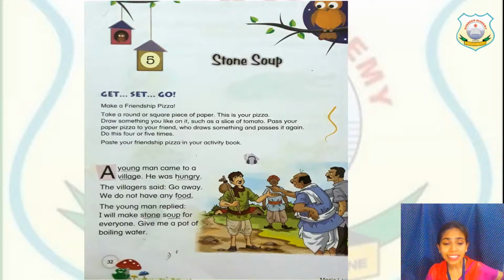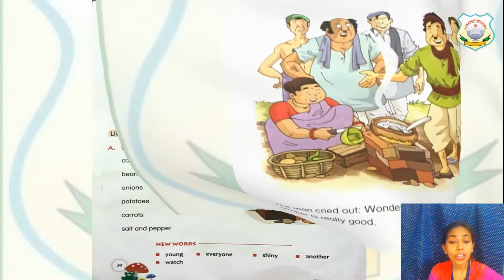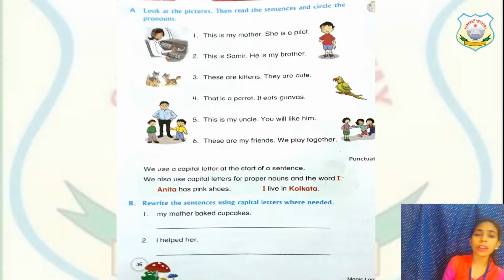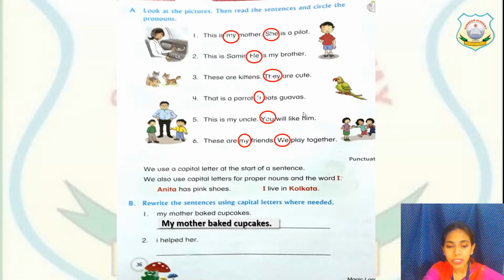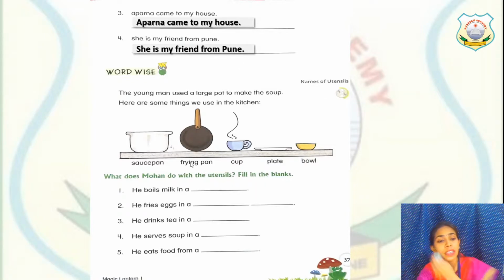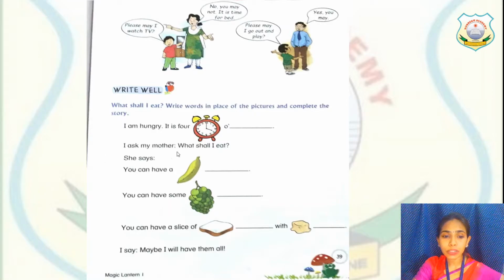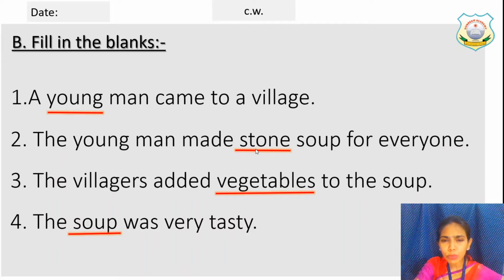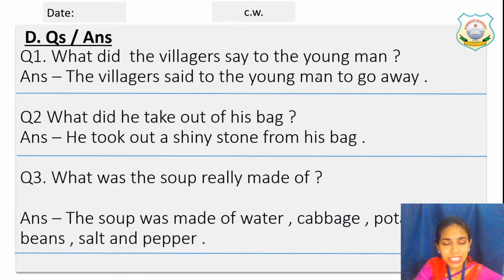l- English- L-5: Stone Soup (Revision)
Class: 1
Date: 28 July
By: Shalini Dabade